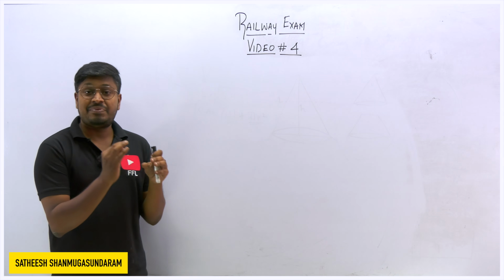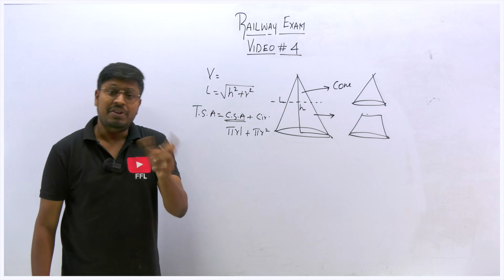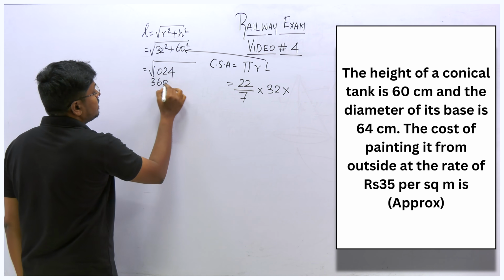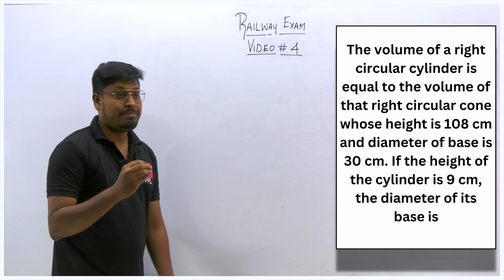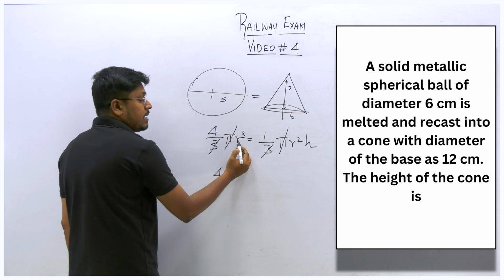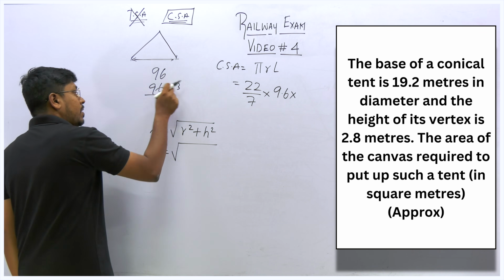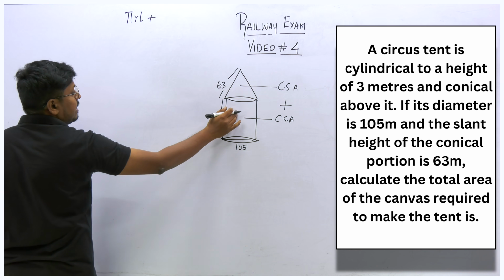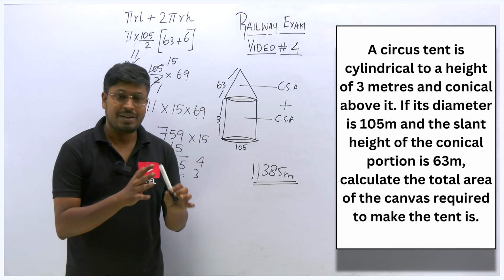Measurements(Cone) || Video-4 || Railway Exams